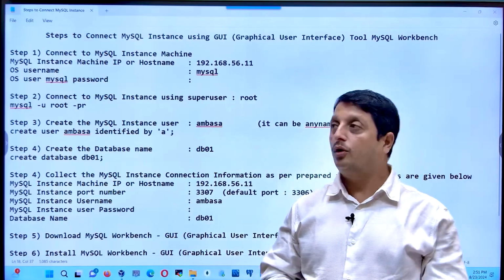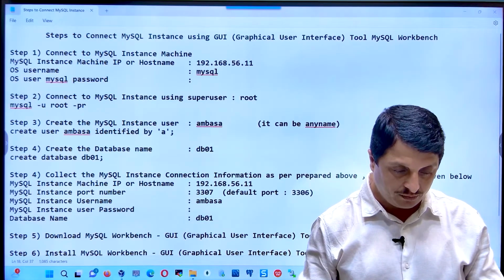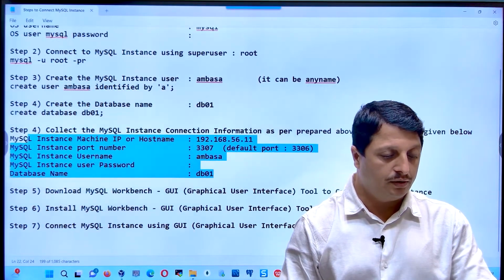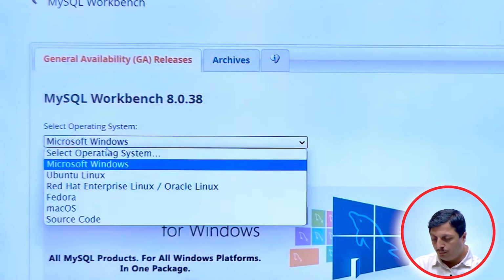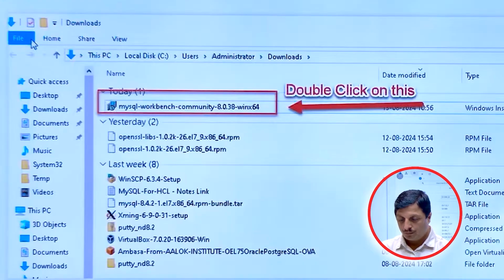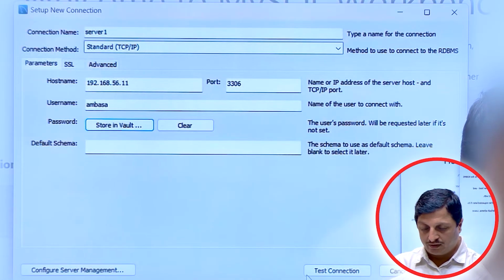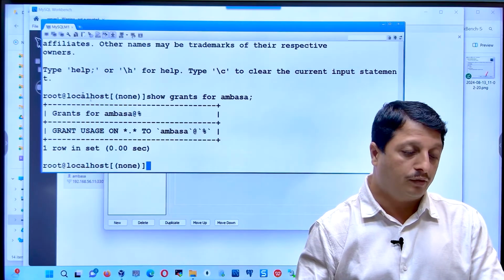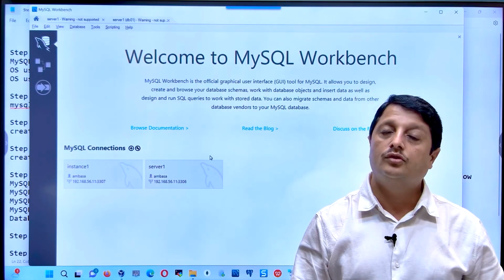How to Connect MySQL Instance Using MySQL Workbench – Step-by-Step Tutorial | MySQL workbench setup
Struggling to connect to your MySQL instance? This tutorial will guide you through the process using MySQL Workbench, helping you get connected quickly and easily. Ideal for both beginners and advanced users looking to optimize their workflow ▬▬▬▬▬▬▬▬▬▬▬▬▬▬▬▬▬▬▬▬▬▬▬▬
MySQL tutorial for beginners
how to use MySQL workbench
MySQL workbench setup tutorial
MySQL workbench tutorial
MySQL dba training
MySQL workbench
connect MySQL instance
MySQL workbench step-by-step
MySQL GUI tool
database connection tutorial
how to import data MySQL workbench
MySQL database
MySQL
MySQL workbench installation
database connection
sql tutorial
sql tutorial advanced